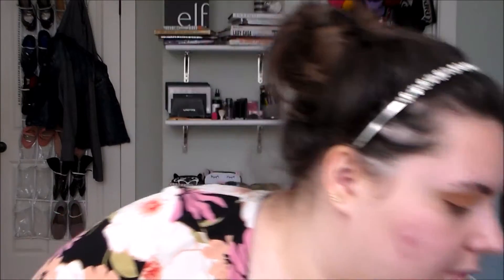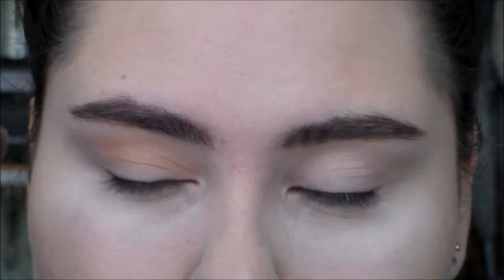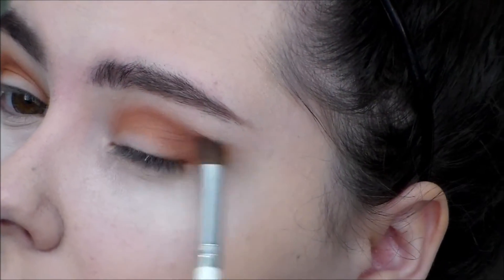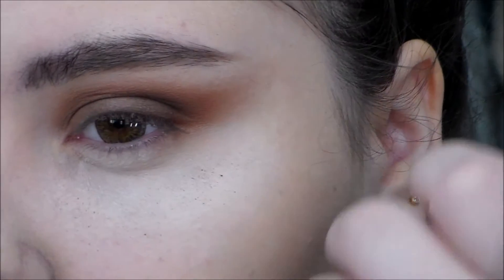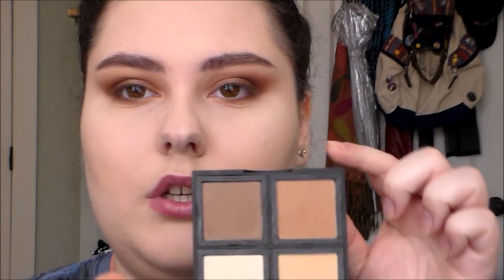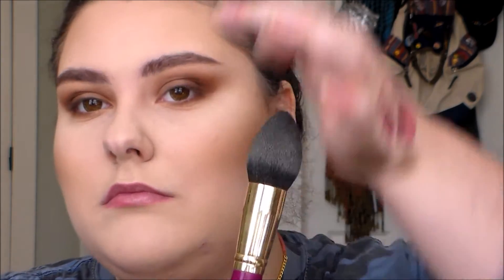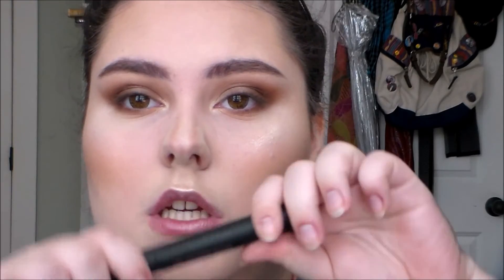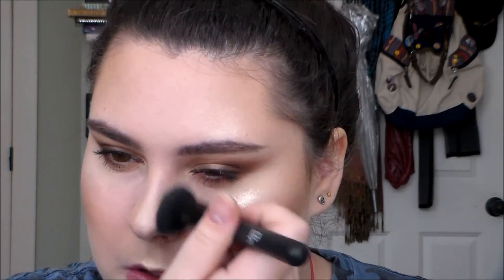Brown Smokey Eye - Talk Through Tutorial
products mentioned: Juvia's Place Nubian Palette
Essence All About Sunrise Palette
elf Contour Palette
elf Blush Palette Light
Makeup Revolution Ultra Pro Glow Palette
Mario Badescu Facial Spray With Cucumber, Aloe, & Green Tea
Nudestix Lengthening Mascara
Wet N Wild Lip Liner in Plumberry
OCC Lip Liner in Lydia
Makeup Monsters Liquid Lipstick in Vintage Avenue
LA Colors Pout Lipgloss Matte in Let's Kiss

The flat brush I used was from a BH set that they don't sell anymore, but any flat brush will work
Real Techniques Setting Brush
Tartan + Twine Brush from I Came I Saw I Contoured Set